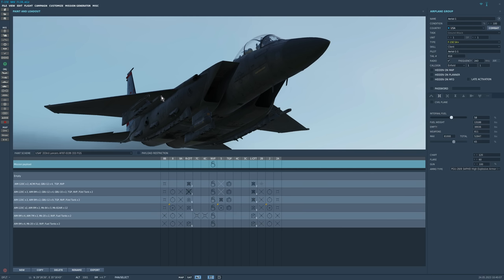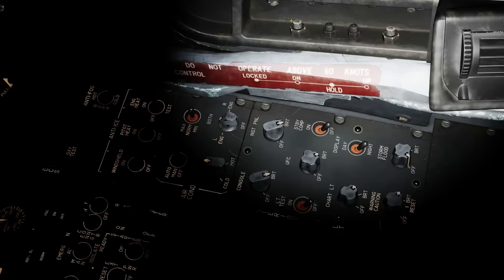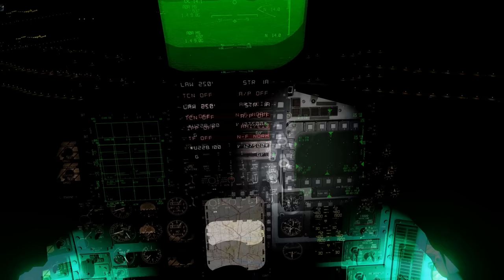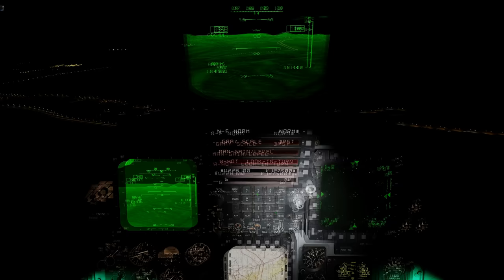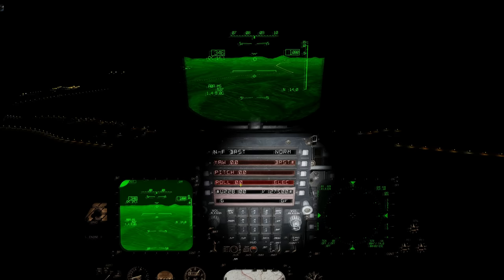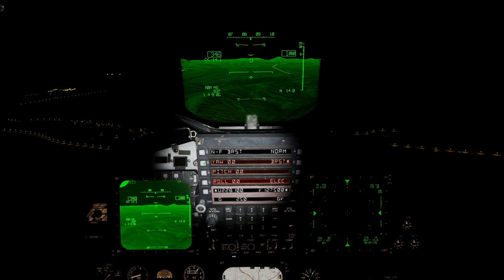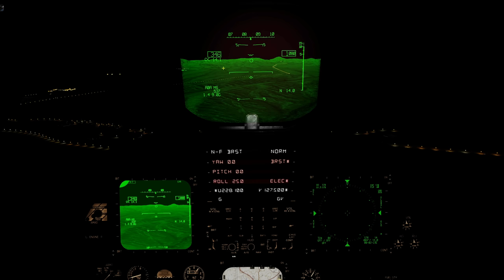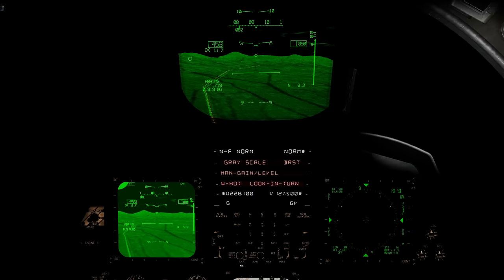F-15E Strike Eagle: AN/AAQ-13 LANTIRN Nav FLIR Tutoral | DCS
The NAV FLIR in the F-15E provided by the AN/AAQ-13 is currently only partially functional, but I think enough is there to show off its use.